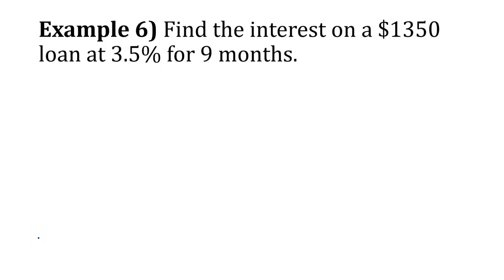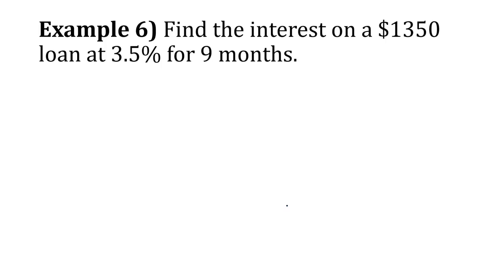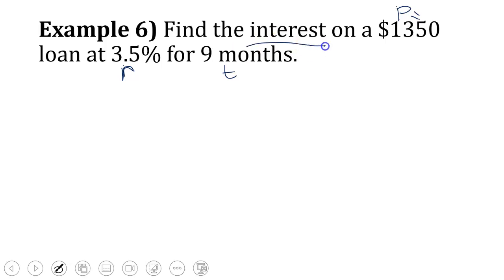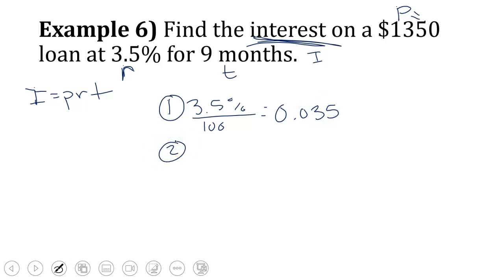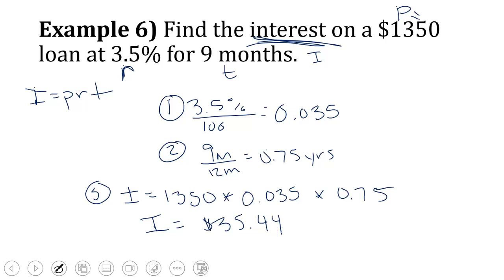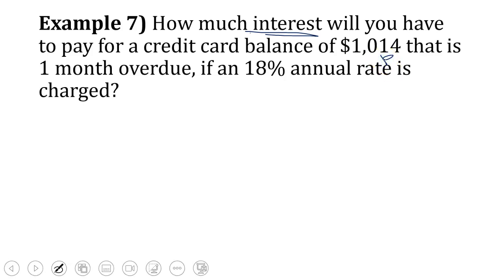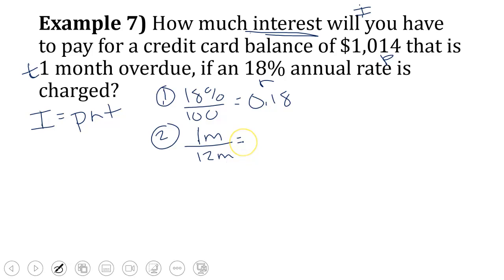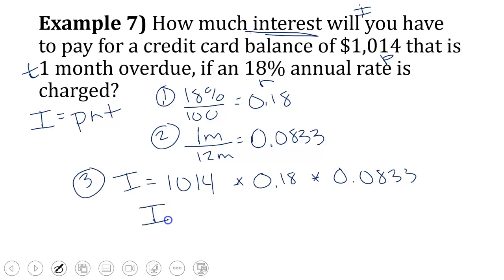Simple Interest Problems 6–7 | Formula & Word Problems | Finite Math Section 2.1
Simple interest is one of the most practical financial math formulas — this video covers problems 6 and 7 with clear step-by-step solutions. We work through finding the unknown variable (principal, rate, time, or interest) using I = Prt. Great for finite math students who want to practice a variety of simple interest problem types. Financial math is one of the most directly useful topics you'll learn!